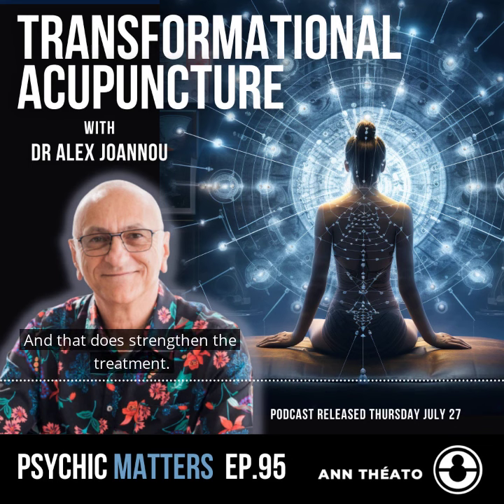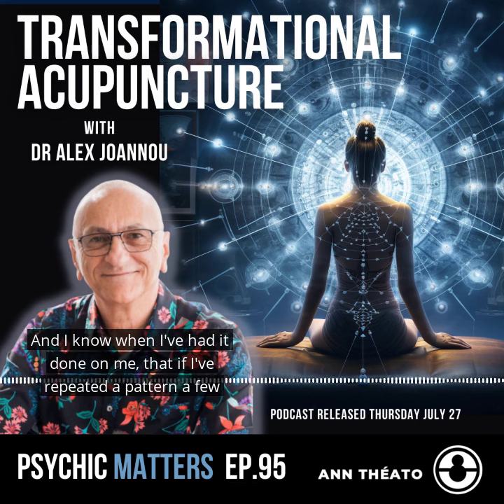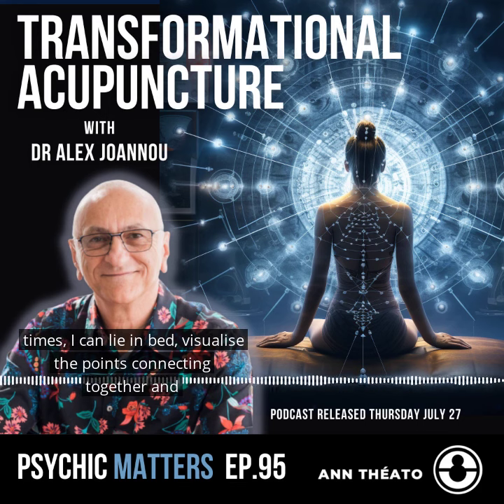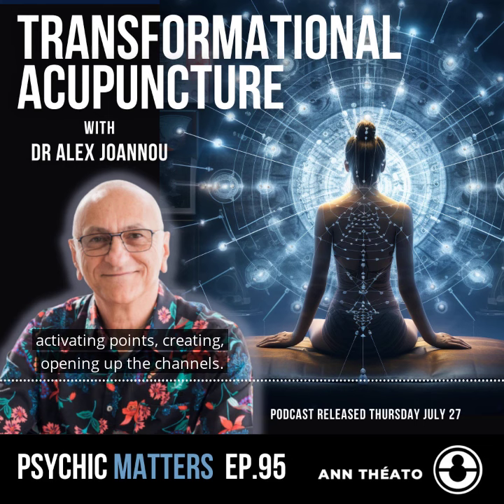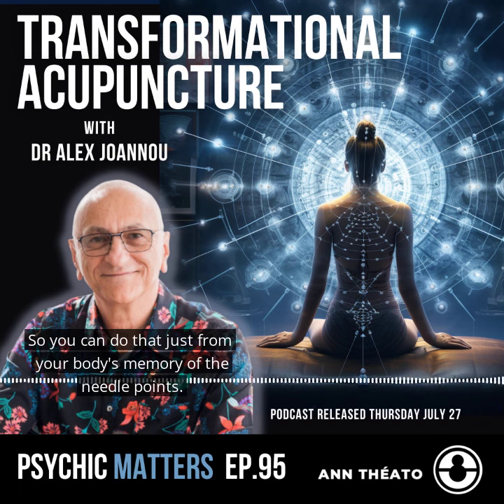TRANSFORMATIONAL ACUPUNCTURE with Dr Alex Joannou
Dr Alex Joannu is the leading global expert on depression and acupuncture, with a 40-year medical career, 400,000 patient consultations and 24 years as an acupuncturist, having provided over 60,000 acupuncture treatments.  Get ready to explore “transformational acupuncture,” a scientific and spiritual treatment designed by Dr. Alex to help people with depression and anxiety raise their consciousness and find peace.

Discover the powerful impact of transformational acupuncture on human consciousness and learn from the expertise of this award-winning speaker and best-selling author.  Tune in now to unlock the secrets of this groundbreaking approach and embark on your journey towards healing and spiritual growth with Dr. Alex Joannu on Psychic Matters.

MERCH - buy your hoodies and Tees here!

DEAF FRIENDLY: If you'd like to get the links & show notes, including a complete transcription, head

CREDITS: Reach by Christopher Lloyd Clarke. Licensed by Enlightened Audio.